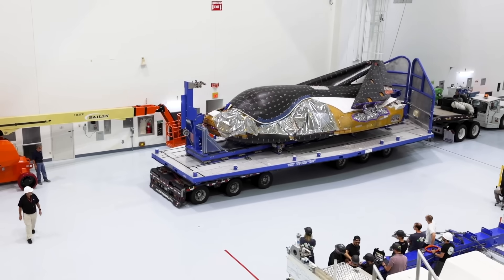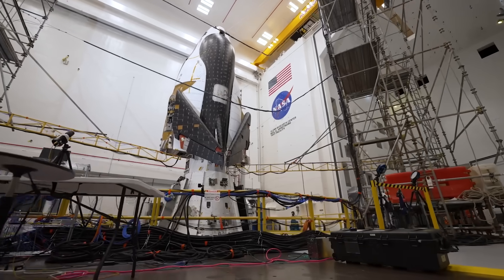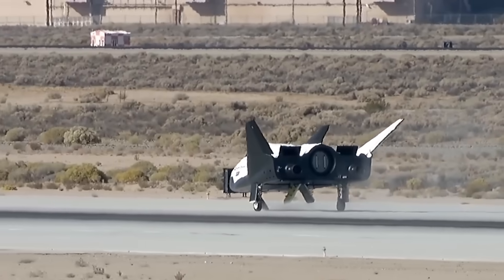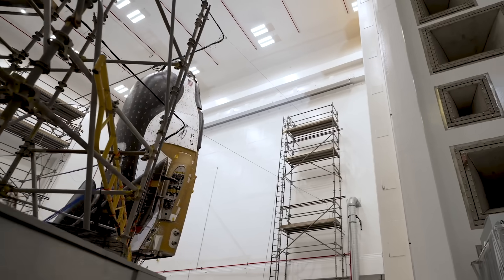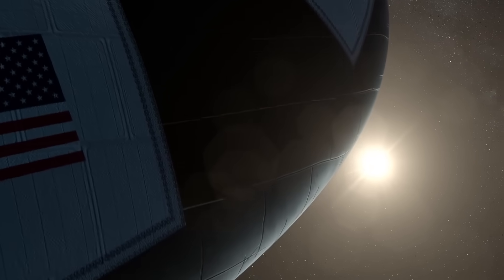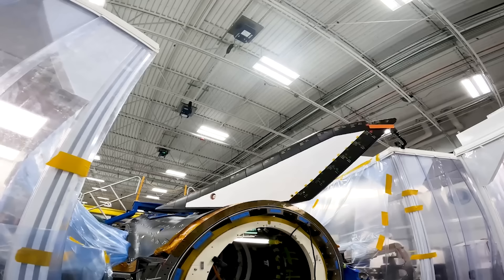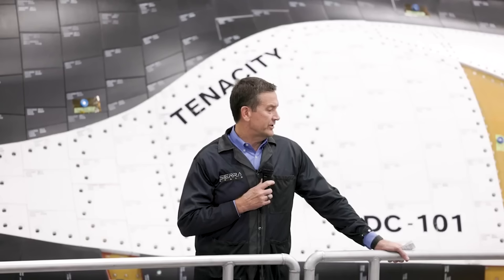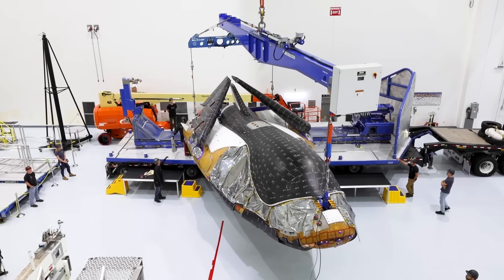Dream Chaser Tenacity Still Needs More Work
It’s been quite a while since we heard anything about Dream Chaser and specifically Tenacity, the first test article set to launch and berth to the International Space Station. What at one point looked like a vehicle not far from being integrated on top of a Vulcan rocket, has since gone off the radar with very few updates from the company and NASA.

Earlier this month, however, we got some insight from the program manager of the ISS. Comments suggest the vehicle is still undergoing testing, in addition to possible delays related to its propulsion system.

Chapters:
0:00 - Intro
0:31 - Even More Testing
3:30 - Design Changes